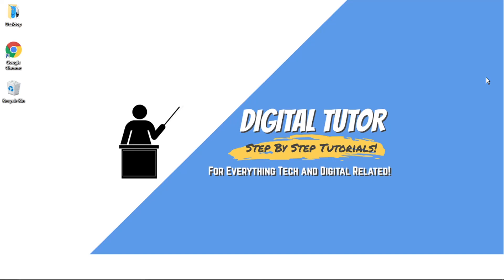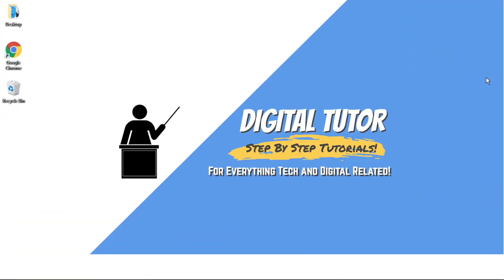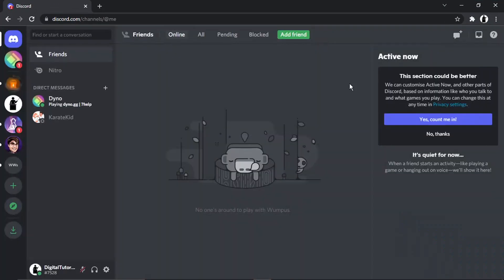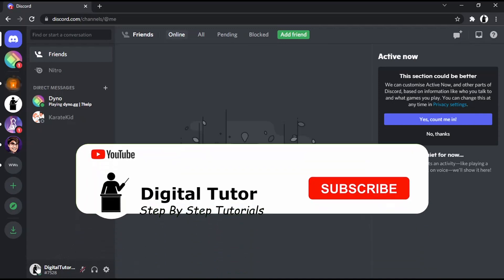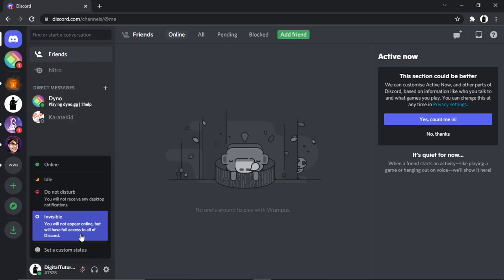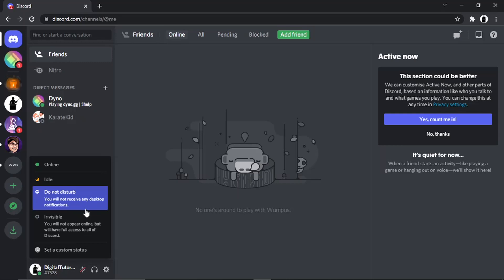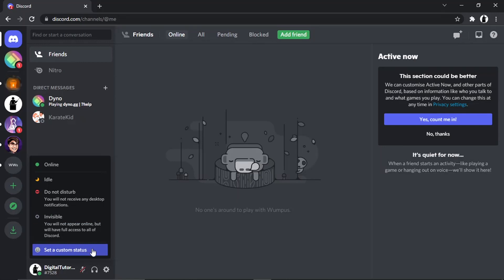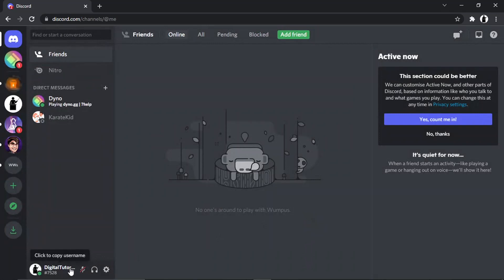How To Change Discord Status To Offline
In this video I will show you how to change discord status to offline.

It is easy to learn how to change discord status to offline but can be tricky to find if you are new to discord but in this tutorial you will learn step by step how to change your status on discord to offline.

how to appear offline on discord is explained clearly in this video so just hit play and you will learn how to change discord online status. After watching the video the whole way through you will know how to appear offline in discord

A lot of people are looking for ways on how to change discord status to offline and this is an easy to follow video on how to change discord status

So if you are looking for how to change your discord status to offline you have come to the right place.